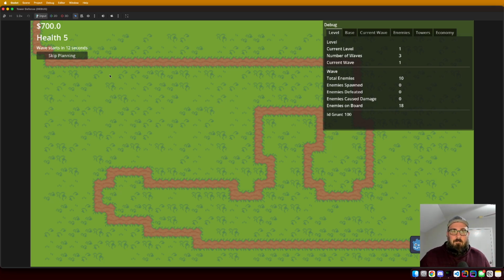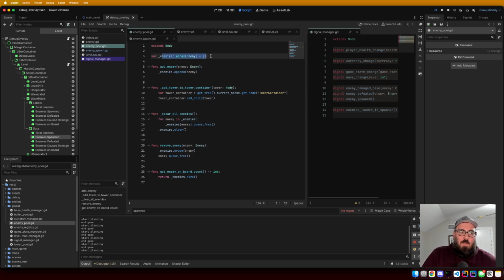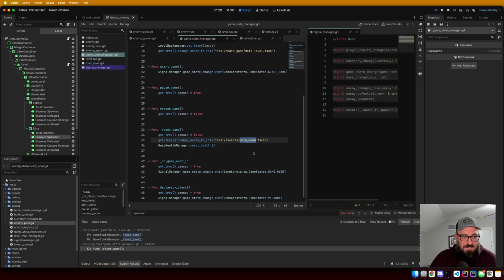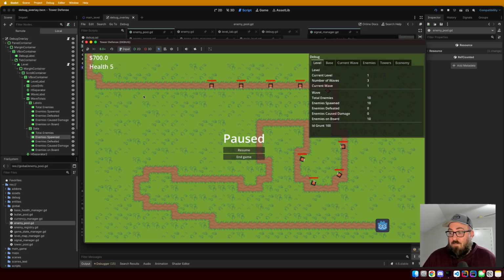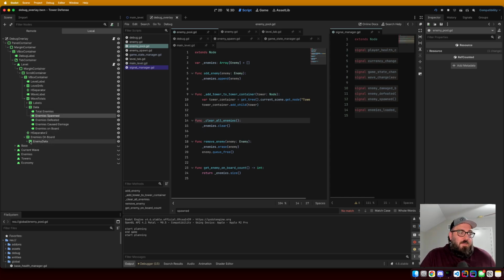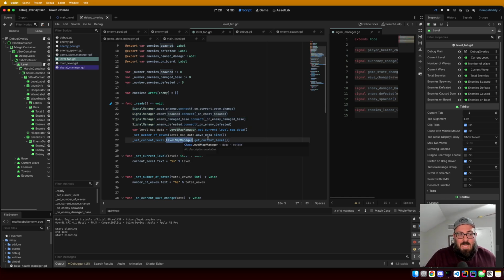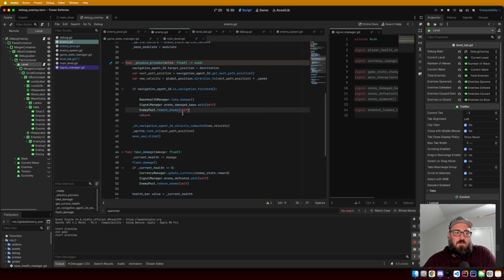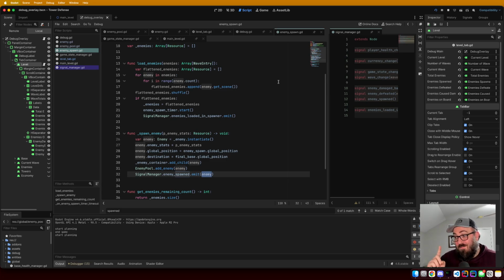Day 33: Debug Overlay in Godot + Finding Bugs Fast | Tower Defense Devlog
Day 33 of my 60-day Godot learning challenge (tower defense devlog).

Yesterday (Day 32) I decided to level up my observability: instead of living in print() statements, I’m building a debug overlay (debug HUD). Today I implemented the first working version — and it immediately paid off.

✅ Debug overlay toggle: hold Shift + press the tilde/backtick key (~) near the 1 key.

Right now the overlay has multiple tabs, but only the “Level” tab is populated so far. It displays:
• Total enemies expected
• Enemies spawned
• Enemies defeated / removed
• Enemies currently on board (and why this number is tricky!)
• Basic level/wave-related counters

And here’s the best part:
The debug overlay uncovered a real bug: when I ended the game and restarted, the enemy pool wasn’t resetting properly — counts kept accumulating. That pushed me into the enemy pool code and revealed I had a “clear all enemies” method that wasn’t being called at all.

From there I tested a few approaches:
• Calling “clear all enemies” during reset
• Discovering QFree errors when trying to free nodes that aren’t in the tree anymore
• Confirming that in my current flow, I don’t actually need to QFree pooled enemies on reset — I mainly need to reset counters/state cleanly

Design goal:
The debug overlay must NOT be a dependency of gameplay. If I delete the overlay scene, the game should still function the same. So I’m building this as event-driven and signal-driven as possible:
• Gameplay emits signals/events
• Debug overlay listens and displays data
• Debug code stays out of core game flow

Next steps:
• Populate the enemy list (scrollable) with active enemies
• Decide whether enemies belong under Level or a dedicated Enemies tab
• Add more tabs: Economy, Towers, Base, Wave state
• Continue refactoring so “single source of truth” lives in global managers (LevelMapManager, etc.)

If you’ve built a debug HUD in Godot before, I’d love tips on what you consider the most valuable info to show.